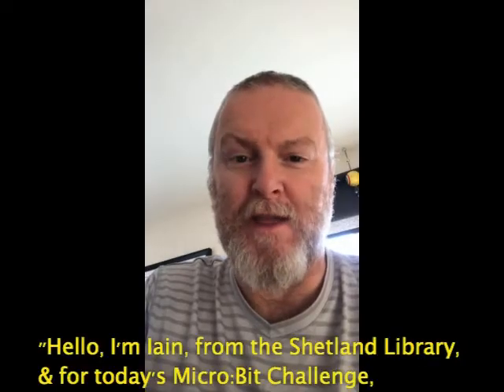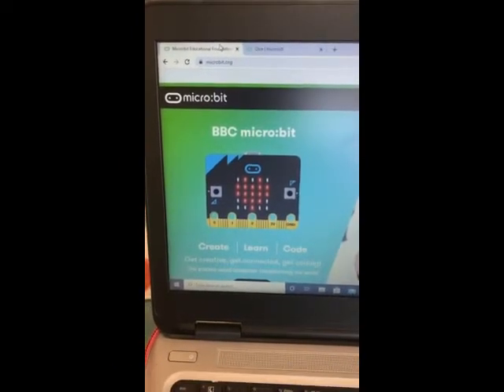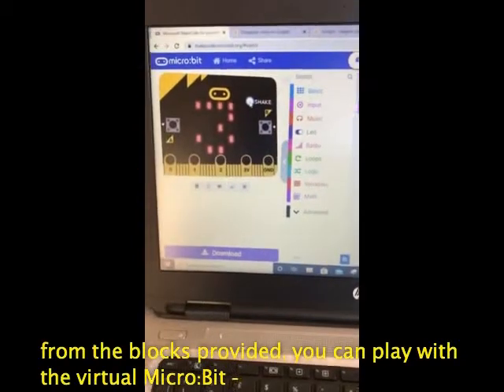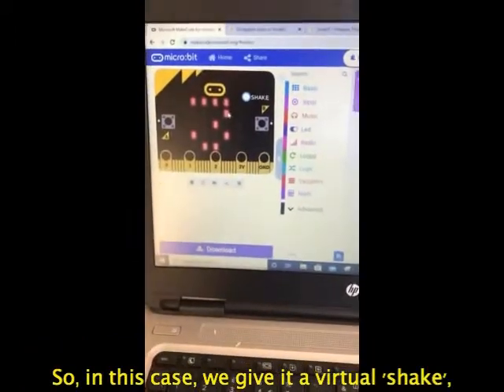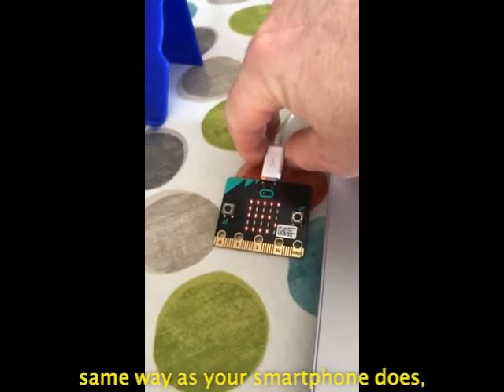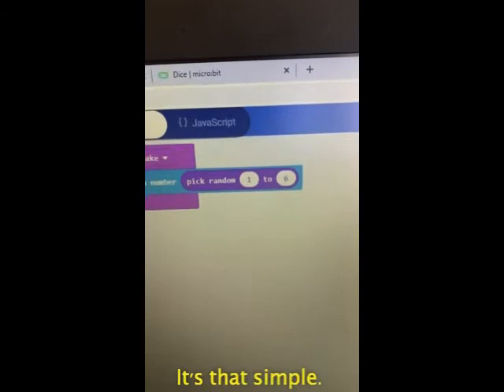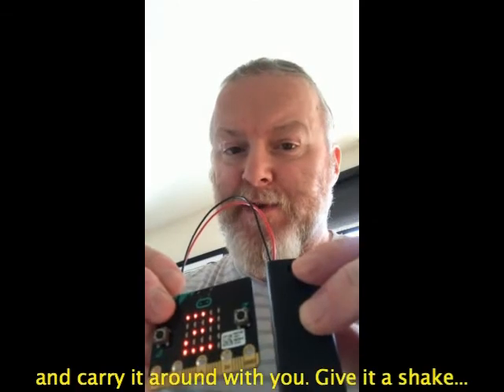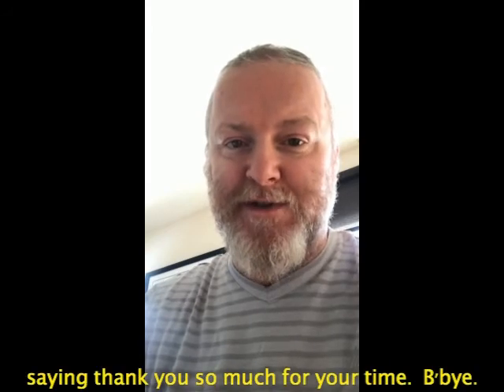2 Micro Bit Dice subtitled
How to create a working dice on microbit.